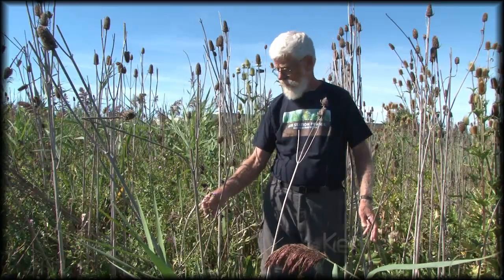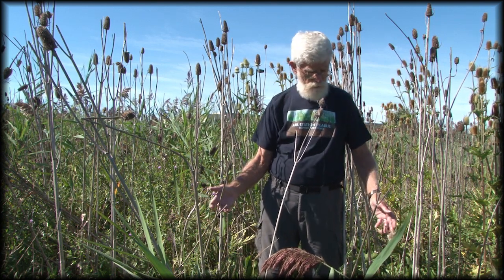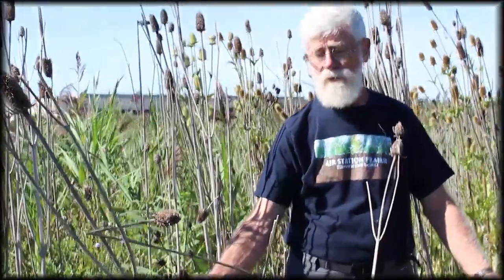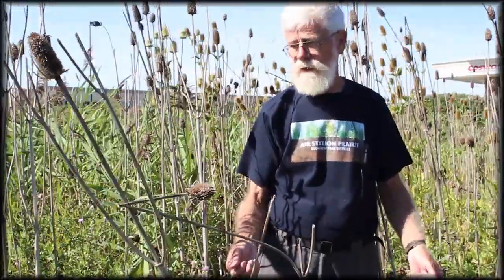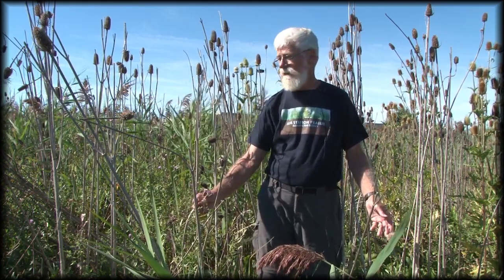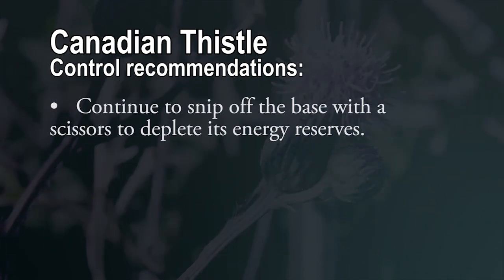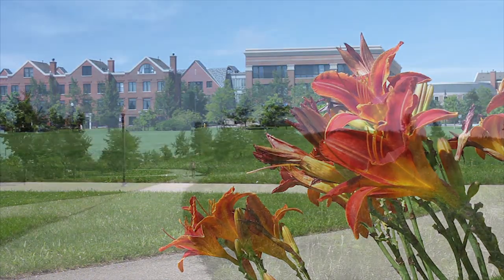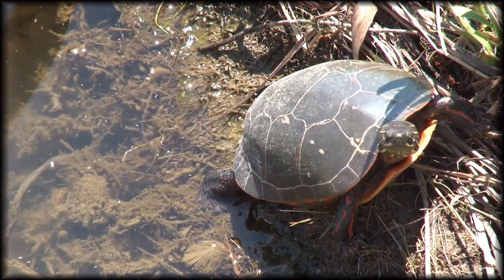Identify Invasive Plants: Canadian Thistle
Informational video identifying local invasive plants in Glenview, IL and suggestions for treating and eliminating these unwanted species.